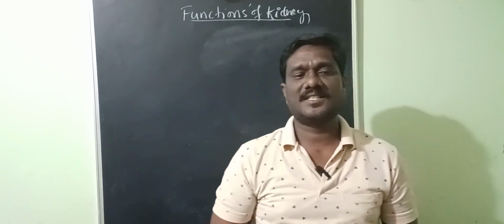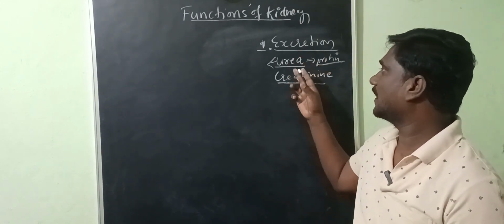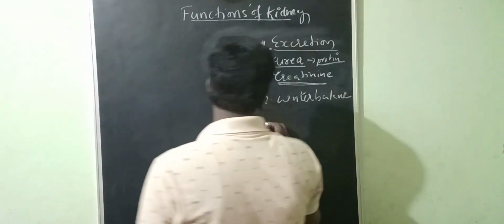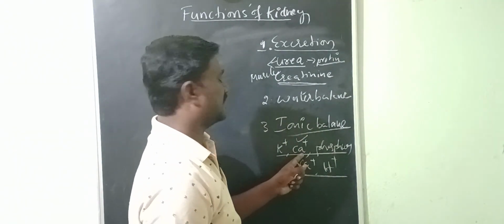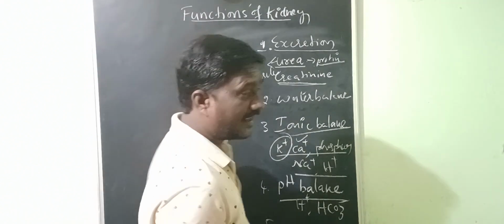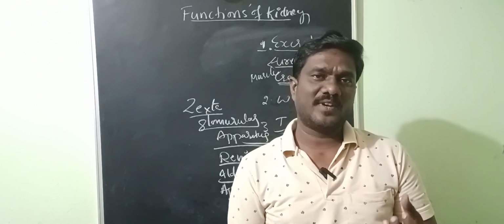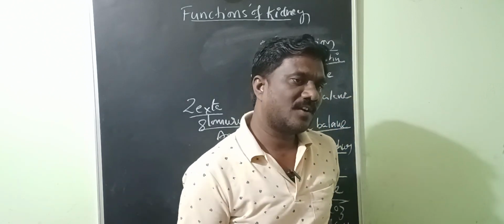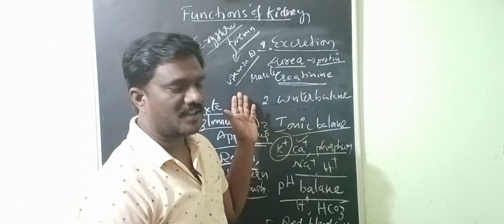functon of kidneys